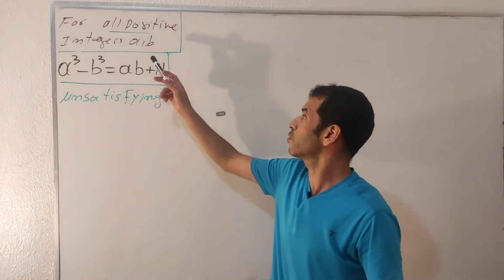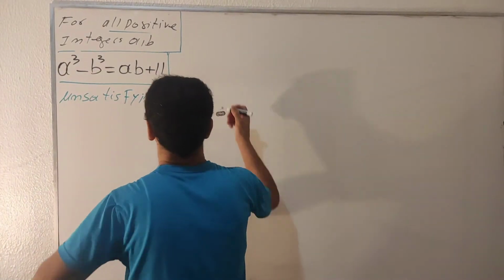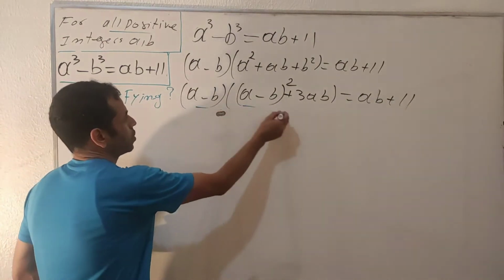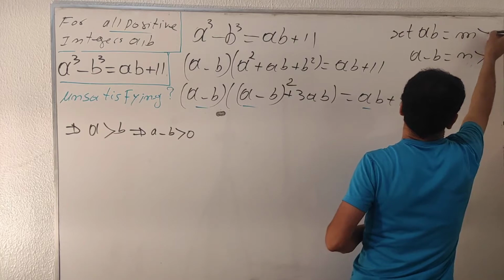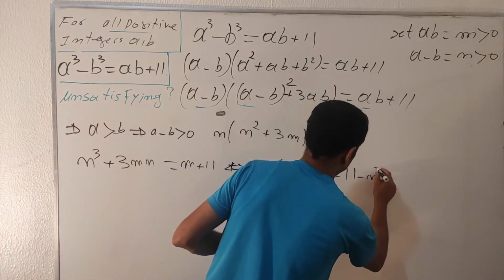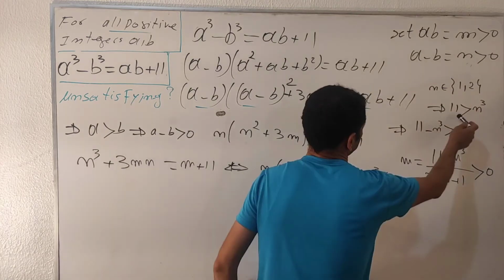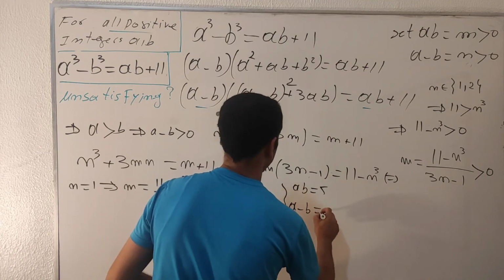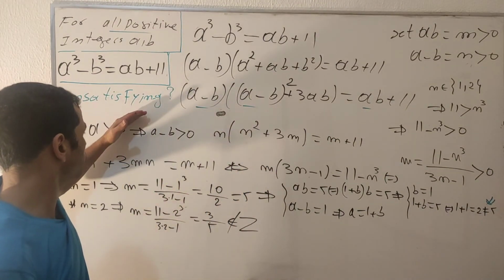amazing number theory equation